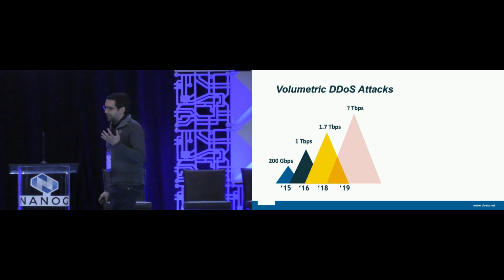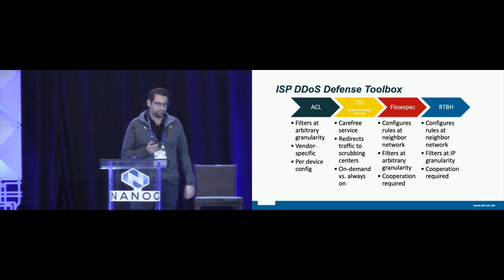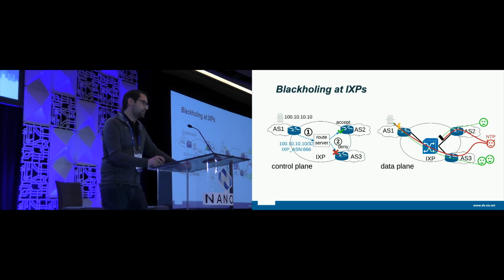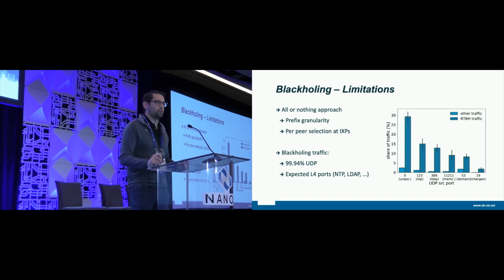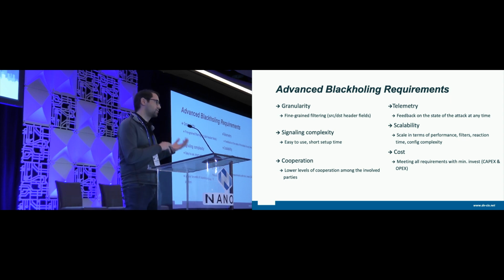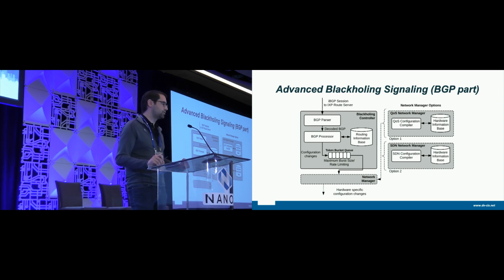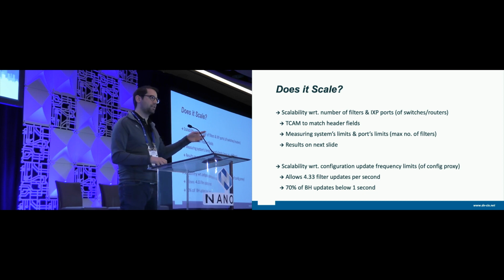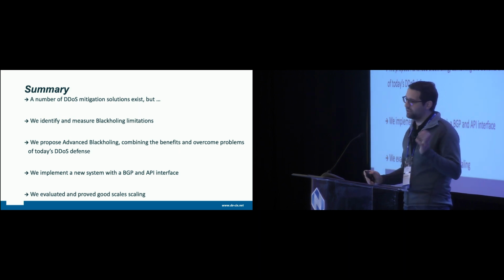Next Gen Blackholing to Counter DDoS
Network attacks, including Distributed Denial-of-Service (DDoS), continuously increase in terms of bandwidth along with damage (recent attacks exceed 1.7 Tbps) and have a devastating impact on the targeted networks, thus, companies/governments. Over the years, mitigation techniques, ranging from blackholing to ACL filtering at routers, and on to traffic scrubbing, have been added to our defense toolboxes. Even though these mitigation techniques provide some protection, they either yield severe collateral damage, e.g., dropping legitimate traffic, are cost-intensive, or do not scale well for Tbps level attacks.
In this talk we present our Next Generation Blackholing system, developed and deployed at DE-CIX by combining available hardware filters with a novel route server-based signaling mechanism. It builds upon the scalability of blackholing while limiting collateral damage by increasing its granularity.
We present the design fundamentals and the building blocks while highlighting implementation challenges and performance evaluation.